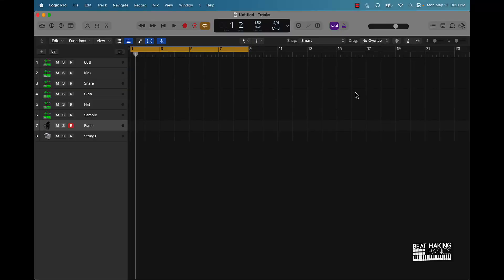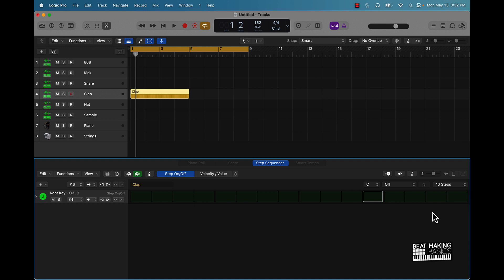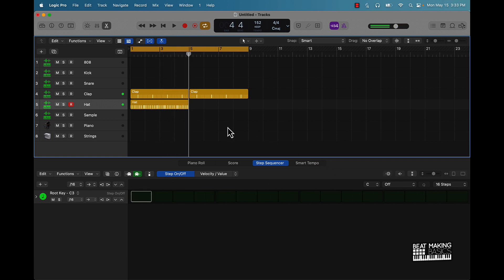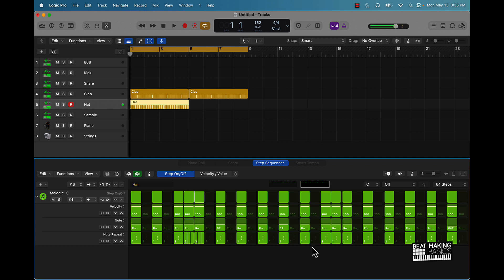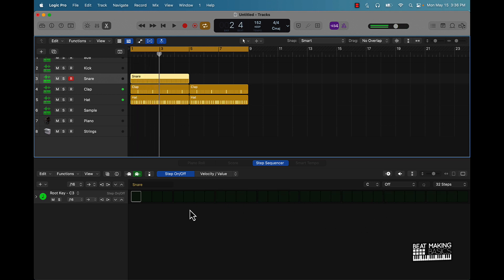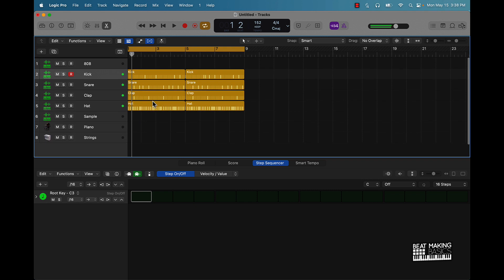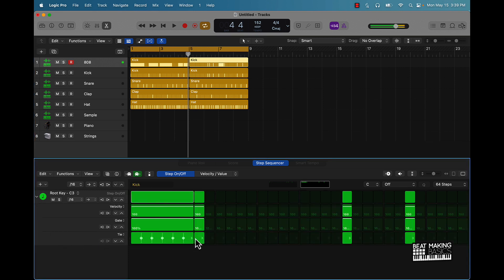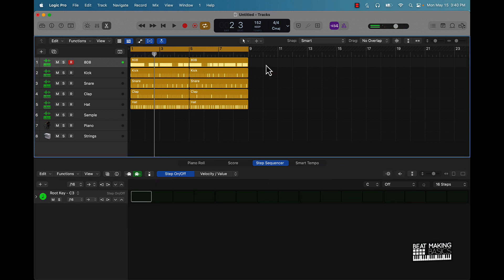Logic Pro X Step Sequencer SECRET to Making Trap Drums Like a Pro!